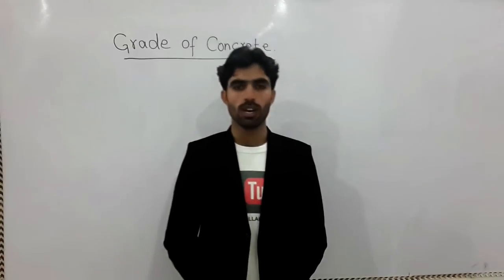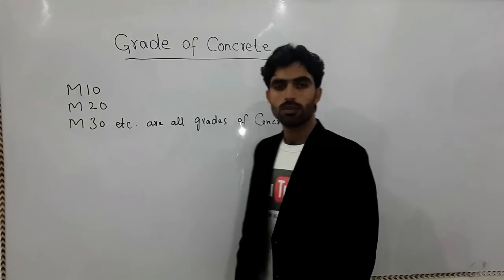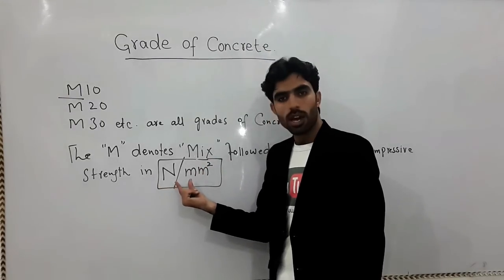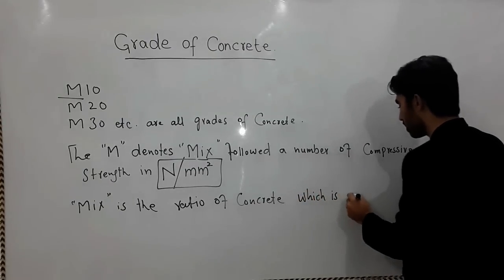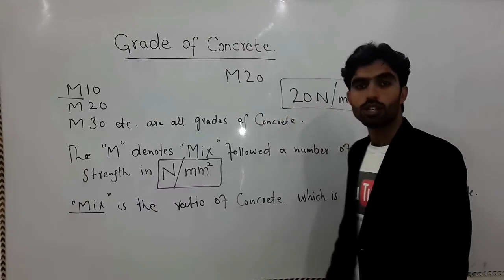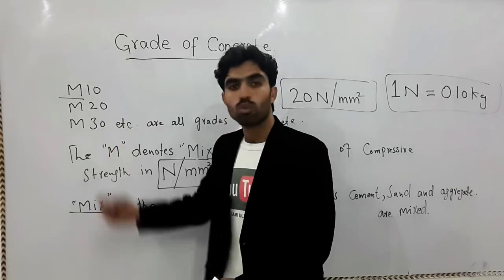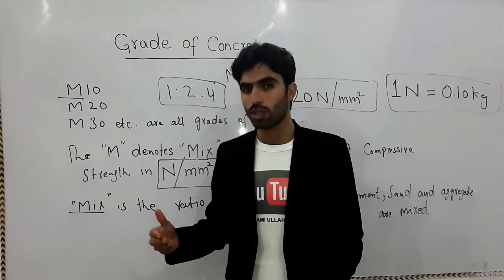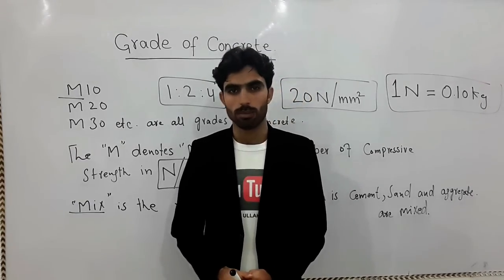Grade of Concrete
In this Video Lecture you are able to Learn Grade of Concrete in detail

You Can Watch in this channel:
DAE Civil